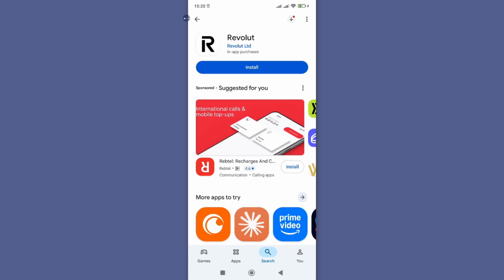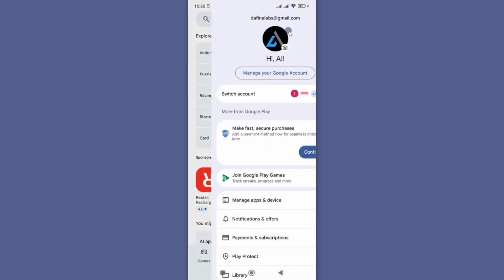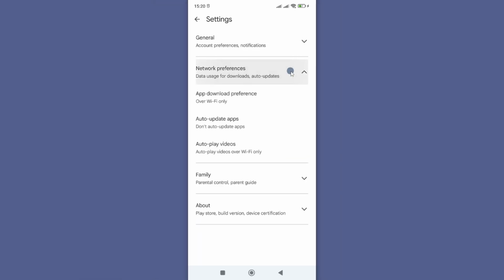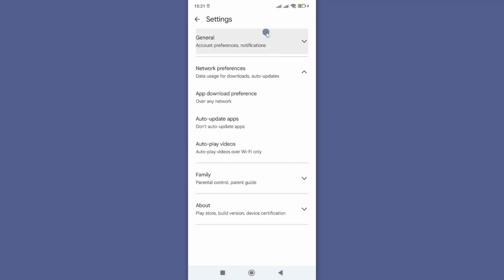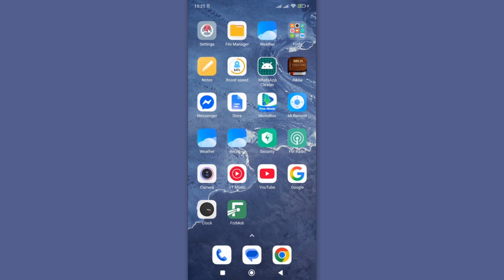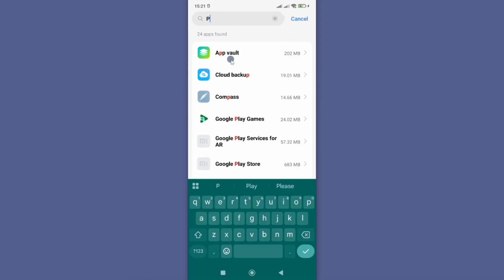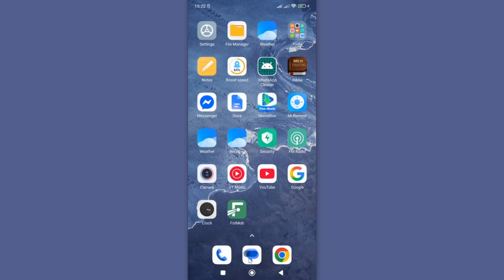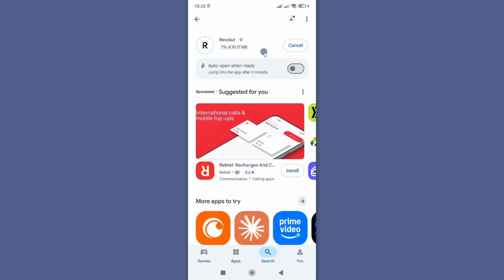How To Fix Can't Install Revolut App From Google Play Store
In this video, you'll learn how to fix the "Can't Install Revolut App" issue from the Google Play Store quickly and easily. If the Revolut app won't download, the installation fails, or you keep getting Google Play Store errors, this step-by-step guide will help you troubleshoot the problem and successfully install the app.

📌 What you'll learn:

Common reasons why the Revolut app won't install
How to update Google Play Services and your Android software
How to resolve pending downloads and Play Store issues
Tips to successfully install the Revolut app

Follow this simple tutorial to fix Revolut installation issues and start managing your money, sending transfers, making payments, and accessing your mobile banking services.